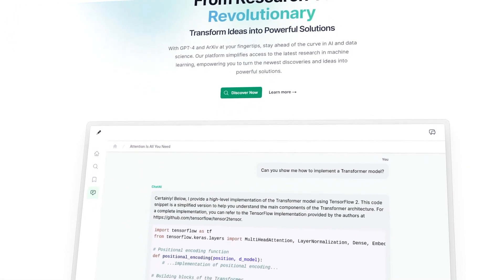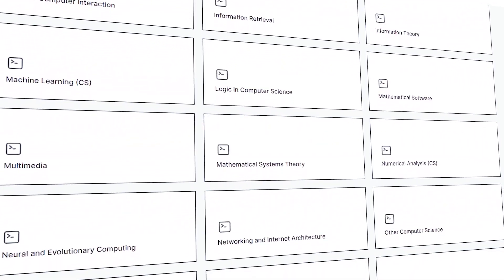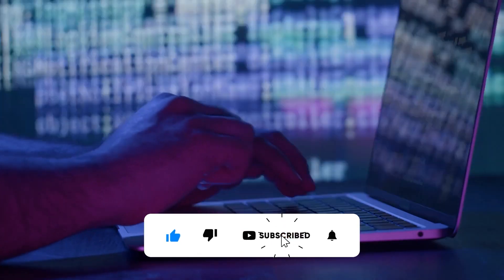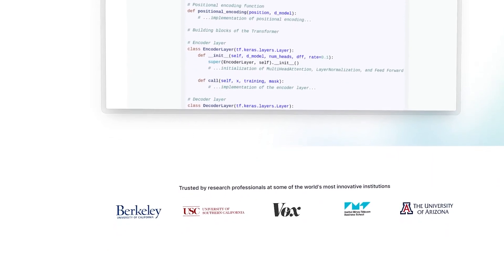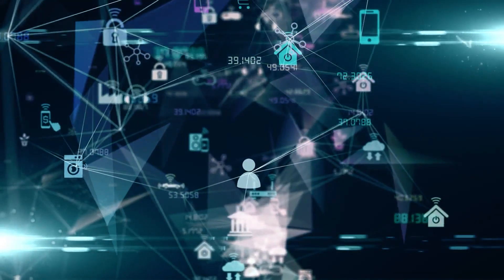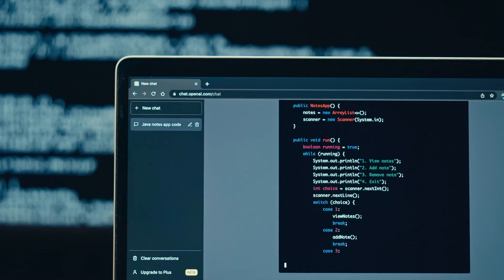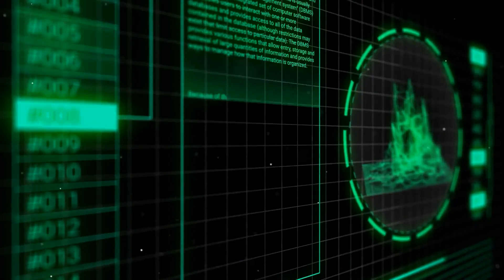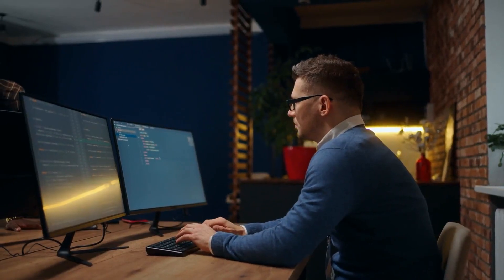Insane New AI Model 'TextLayer' That Finally Beats GPT-4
Don't miss out on our latest videos and updates!

AI Theory is the ultimate destination for all things related to artificial intelligence. This channel is dedicated to exploring the fascinating world of AI and how it's changing the way we live, work, and interact with the world around us.

1. The videos have no negative impact on the original works.
3. The videos are transformative in nature.
4. We use only the audio component and tiny pieces of video footage, only if it's necessary.
5. If you want to get credits, please comment under the video, and give us 48 hours.